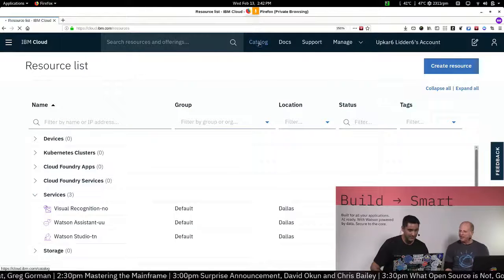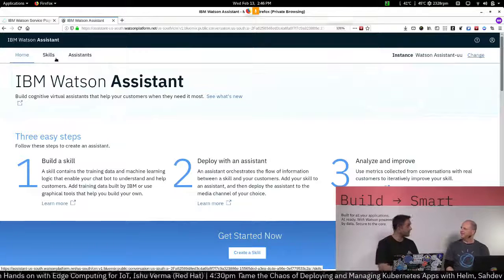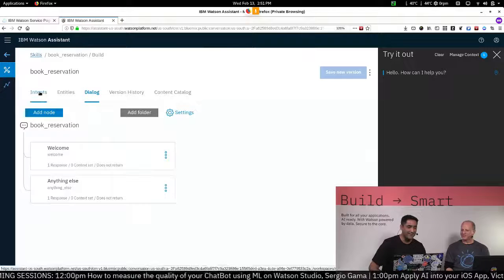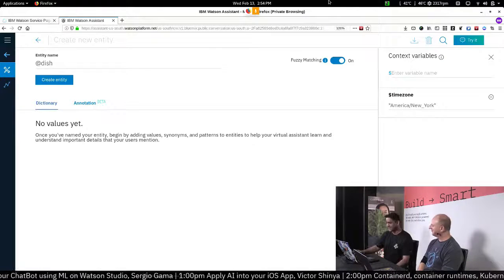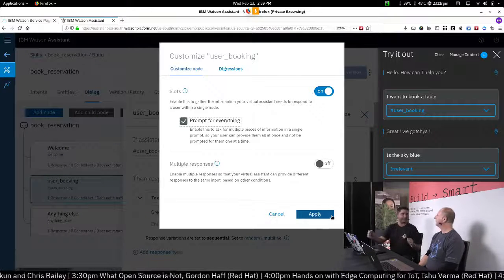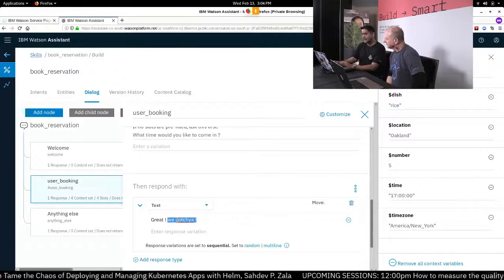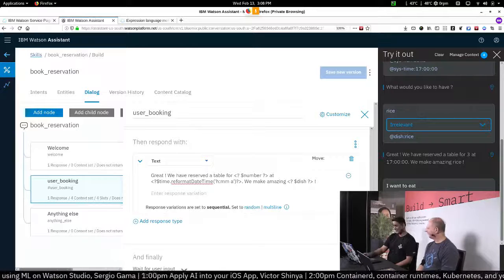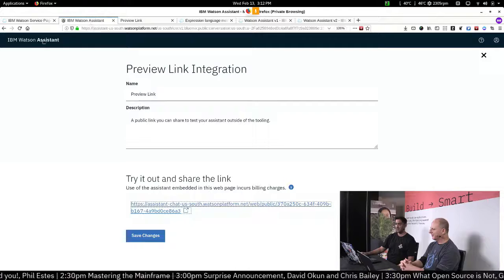GupShup with Senior Technical Staff Member John Walicki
In this session of GupShup, I sit down with IBM STSM John Walicki to chat about chatbots!